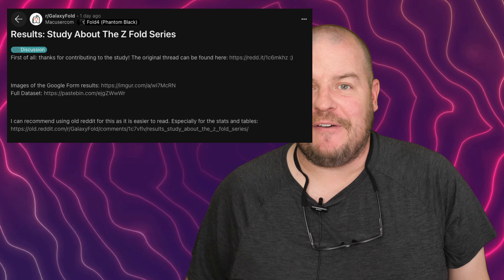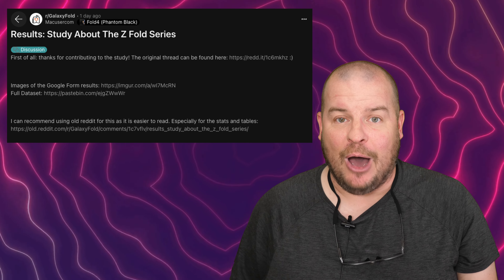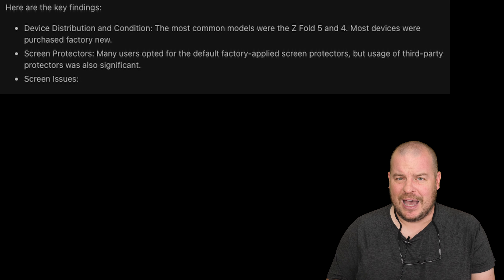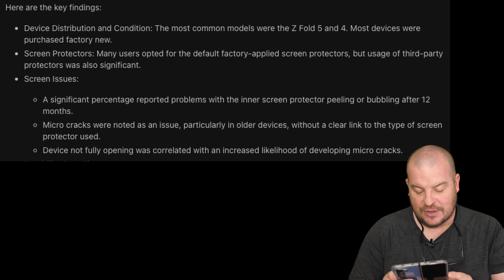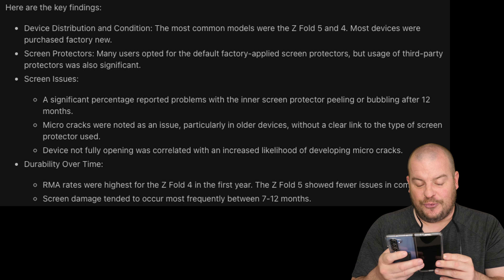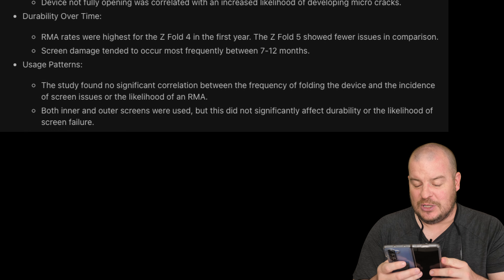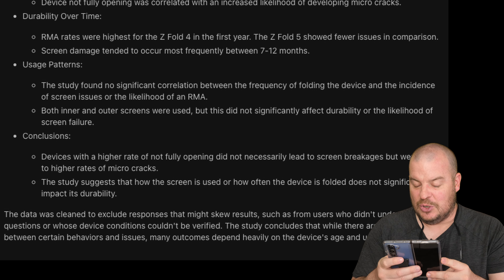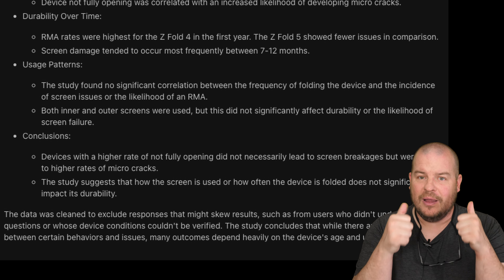Galaxy Z Fold 5 vs Z Fold 4: Durability Showdown (BIG Key Concern)